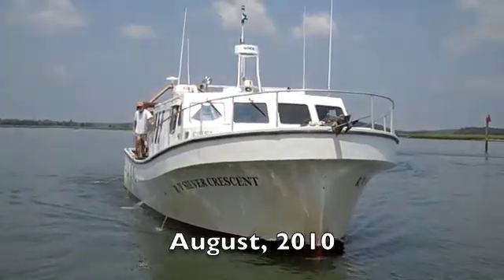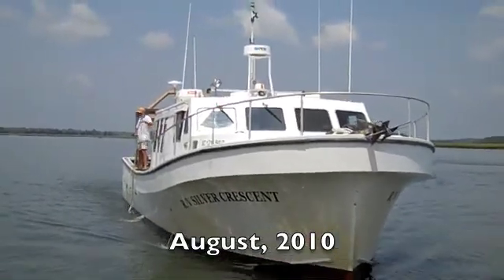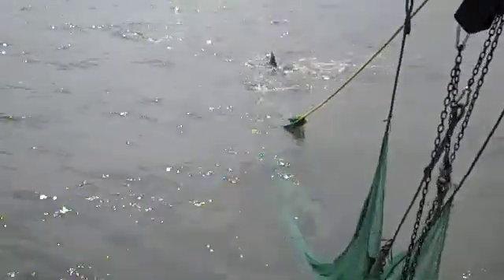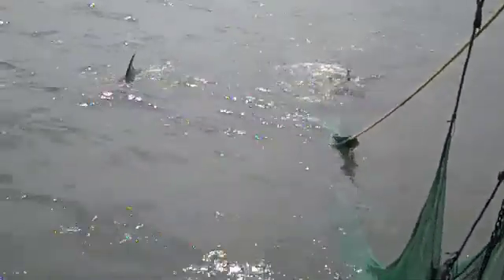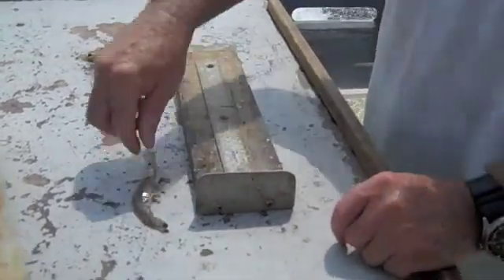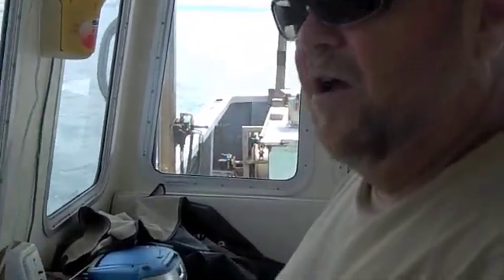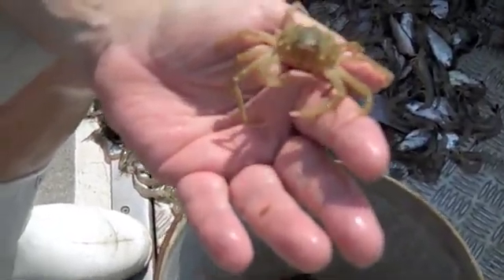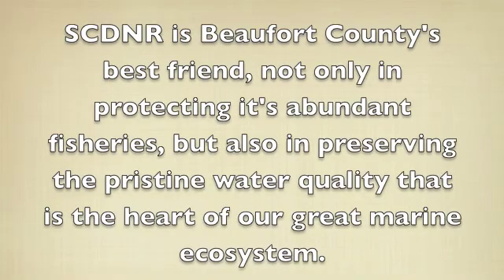DNR trawl 082410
Friends of the Rivers Director Nancy Schilling goes on the water with the South Carolina Department of Natural Resources' Research Vessel Silver Crescent to assess the year's shrimp harvest.